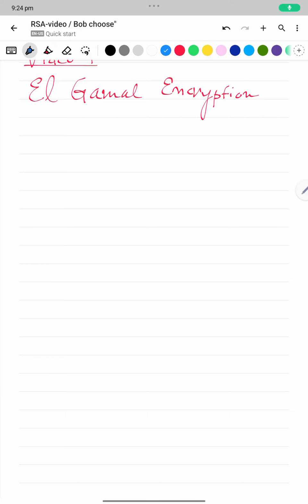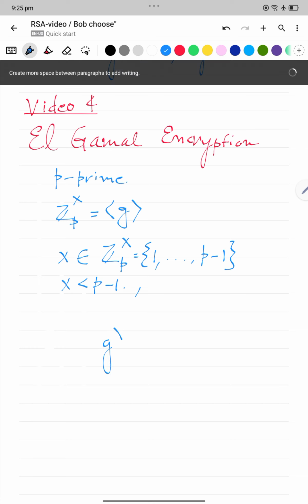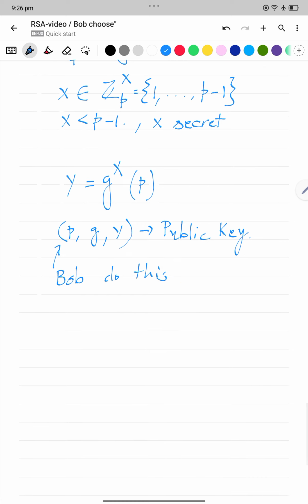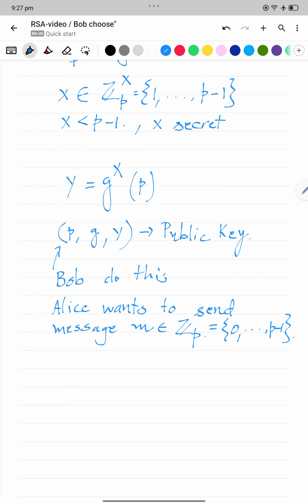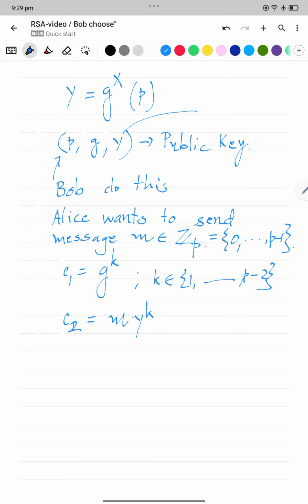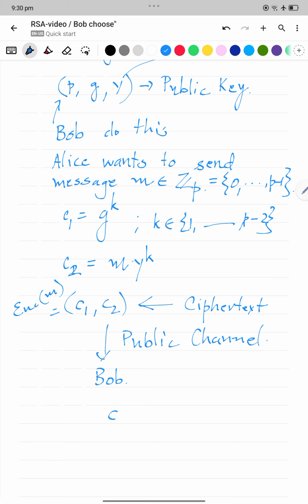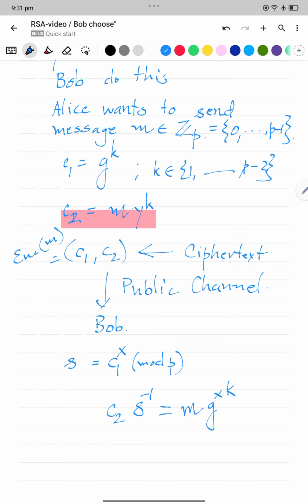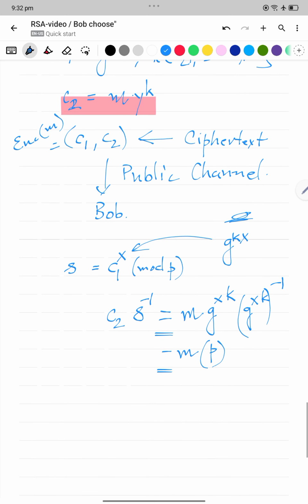El Gamal encryption